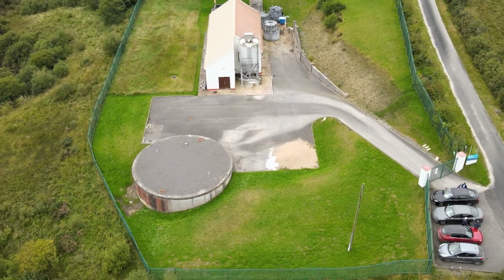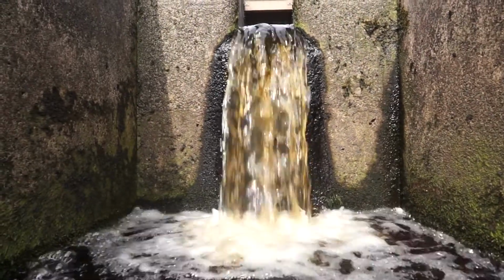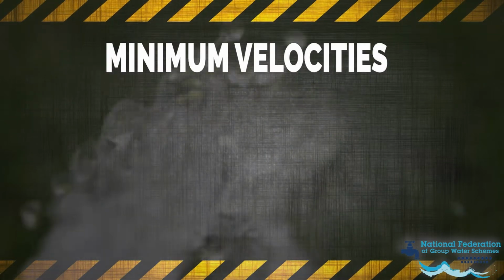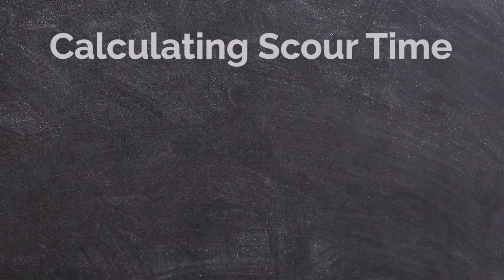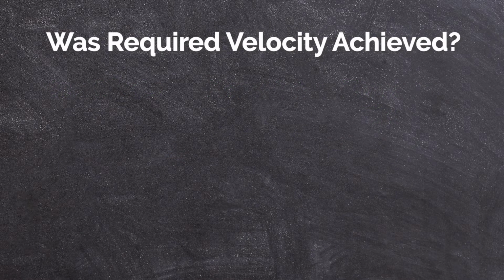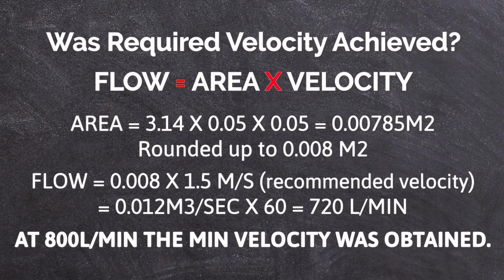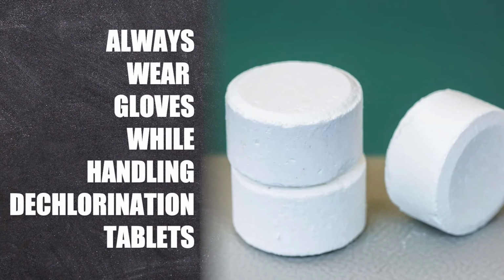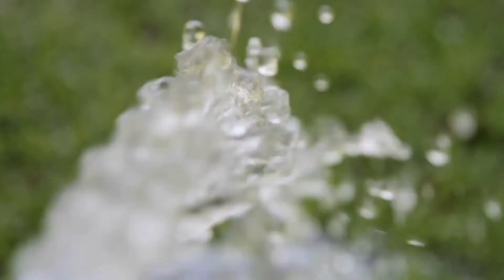Uni-directional flushing instructional video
The NFGWS has put together this instruction video for group water scheme personnel, detailing best practices when carrying out a uni-directional flush of GWS distribution network.